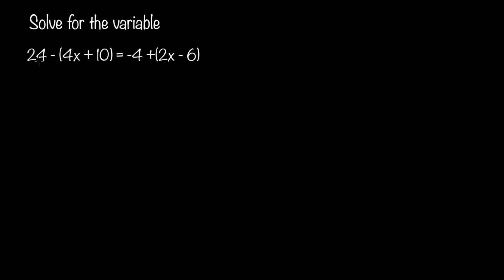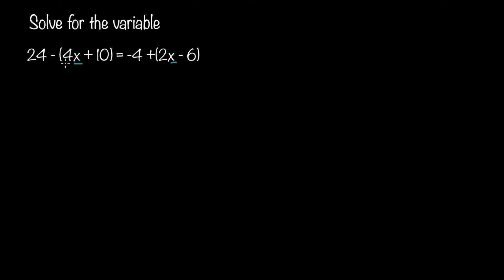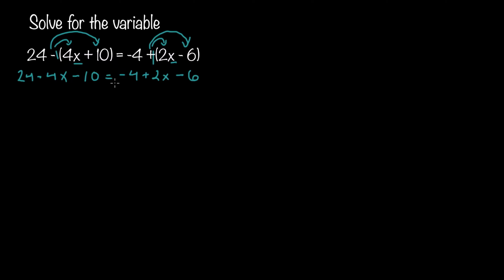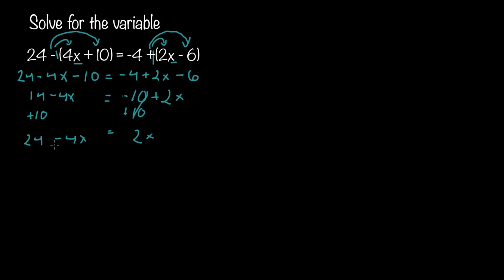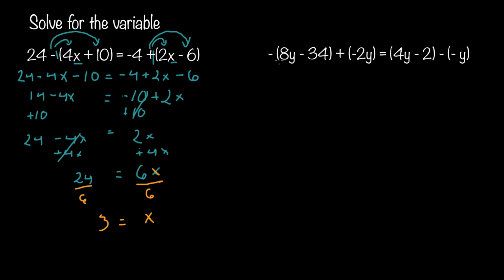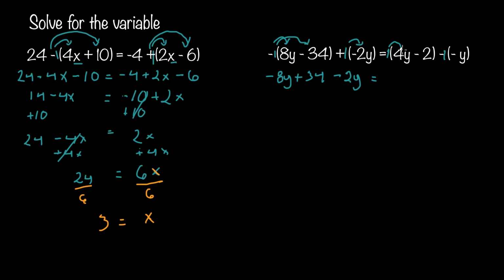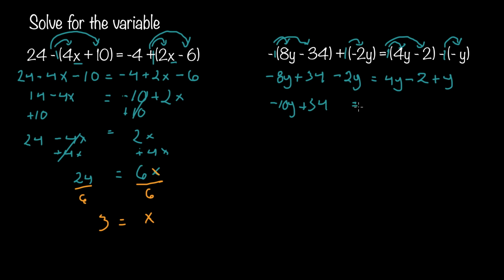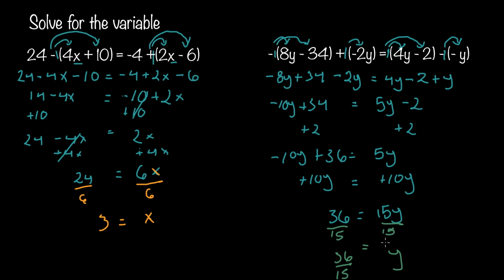Introduction to Algebra l Simple Equations and Parentheses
This video offers an explanation on how to evaluate expressions simple equations with Parentheses.